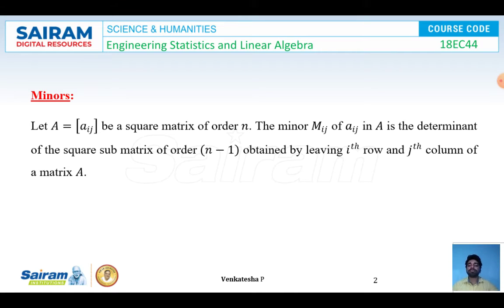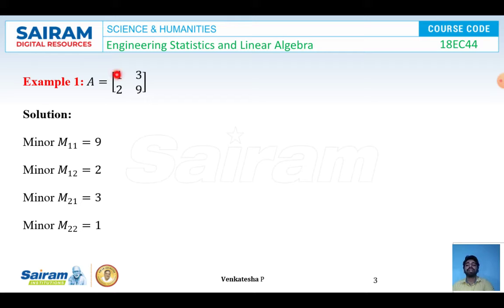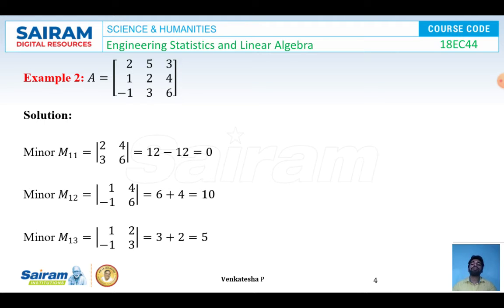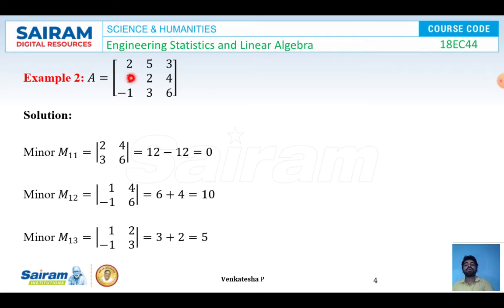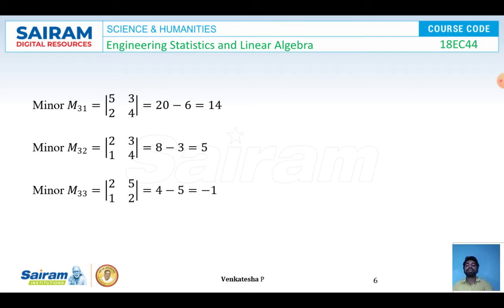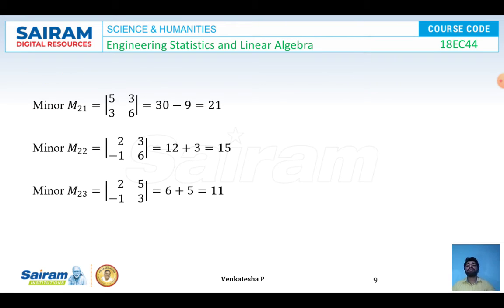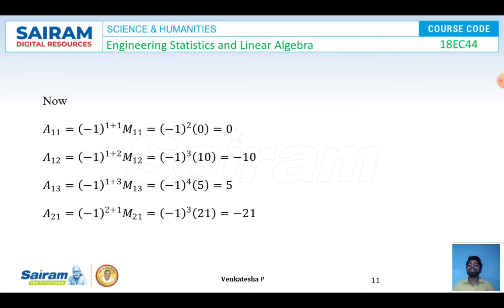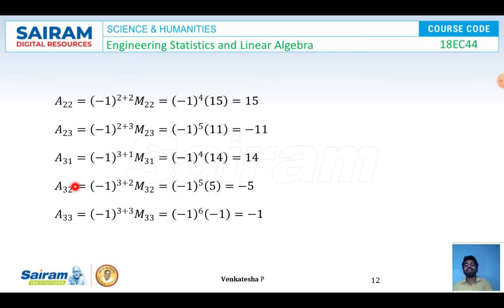Lecture Video_18EC44_Module 5_Minors and Cofactors_Venkatesh P